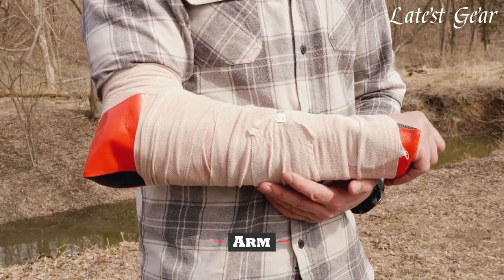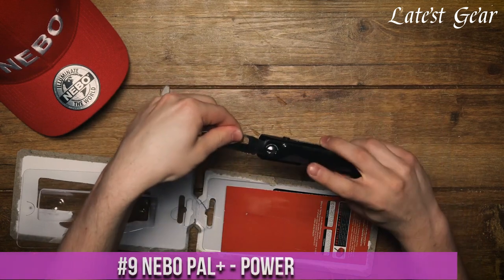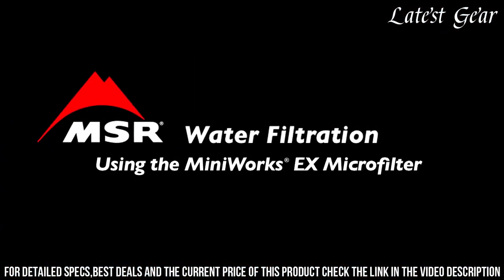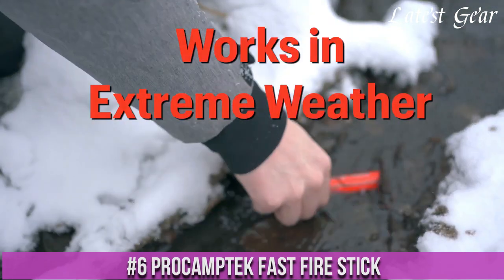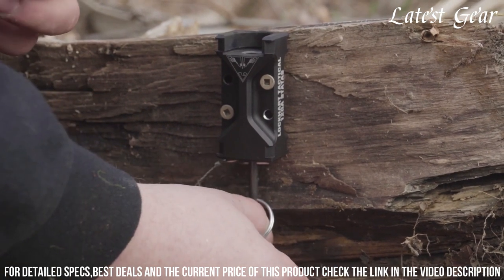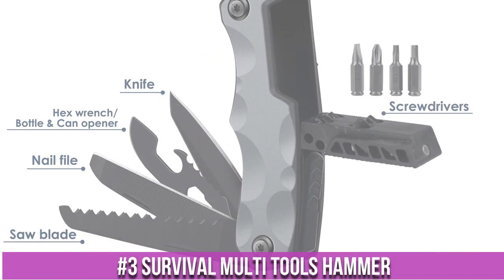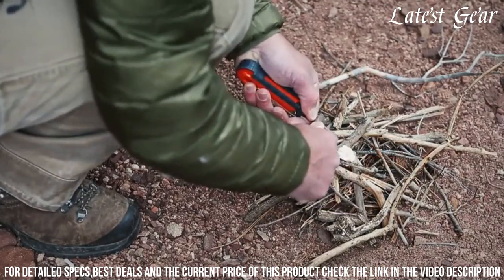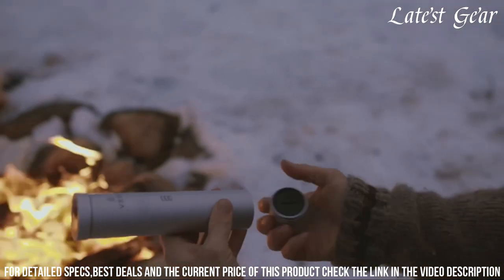Top 10 New Survival Tools 2023 You Must Have